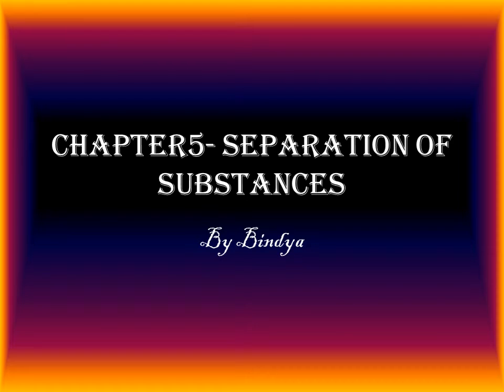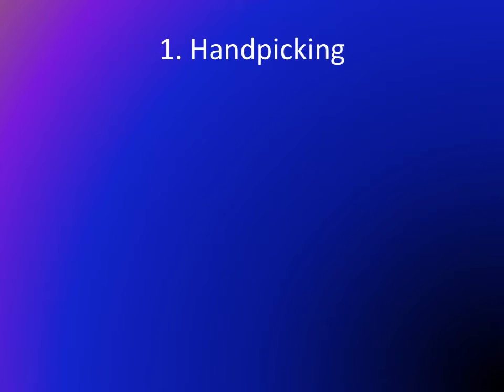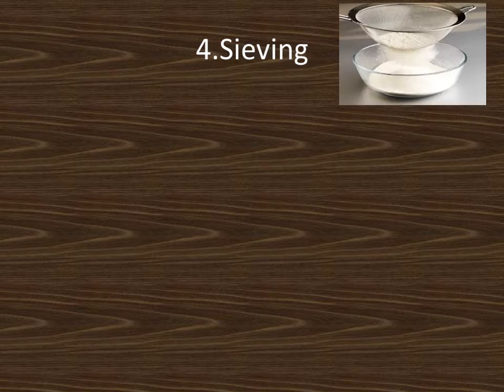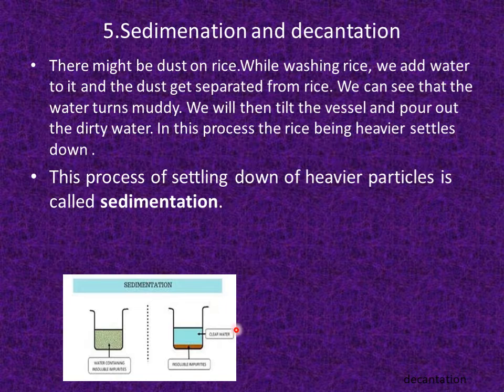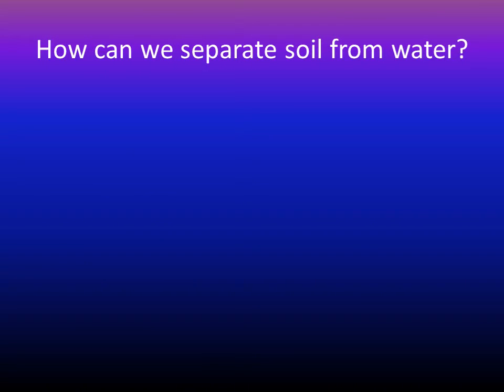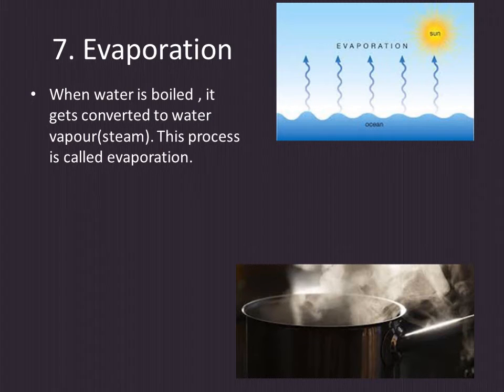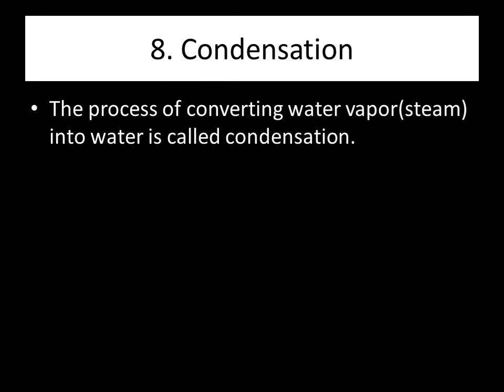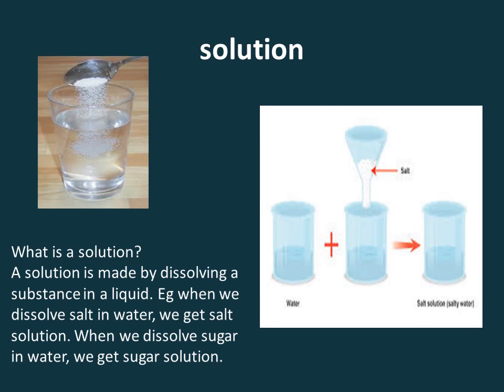Chapter5 SEPARATION OF SUBSTANCES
The video is about the different methods of separating substances. This is a ppt made for class 6 students about Chapter 5 Separation of Substances